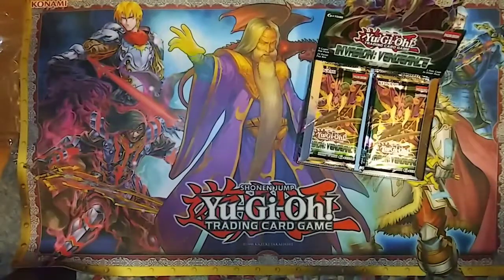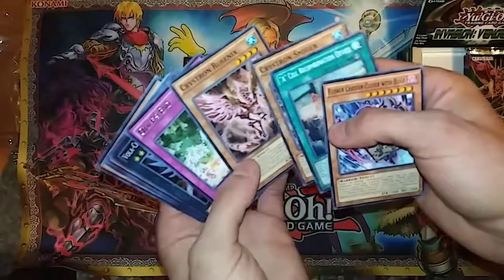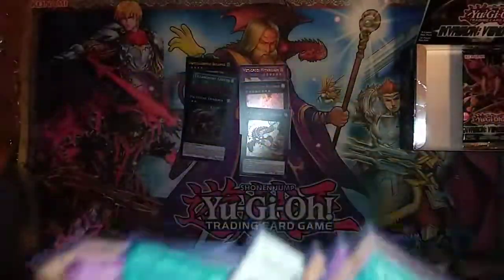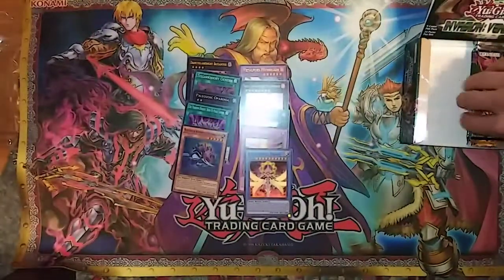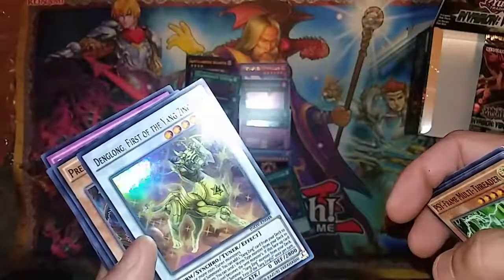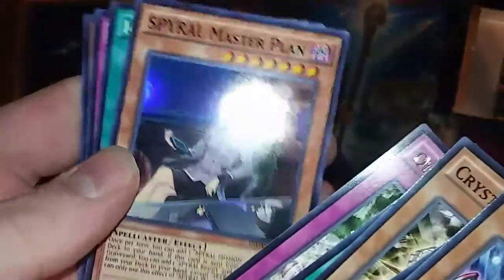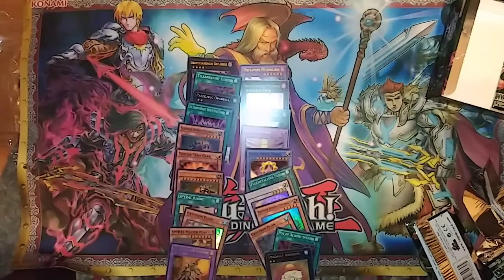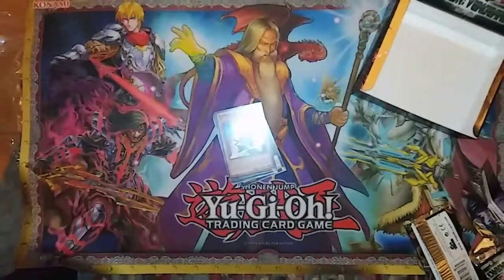Invasion Vengeance Case Opening (November 2016)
Gotta love pulling a Toadally awesome! Fell in love with Paleozoic on this day 👉👌